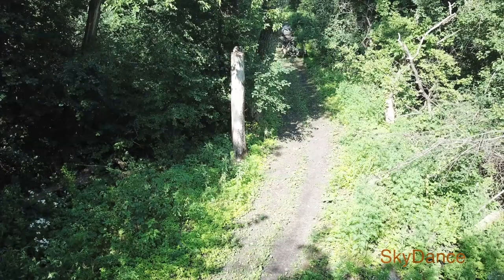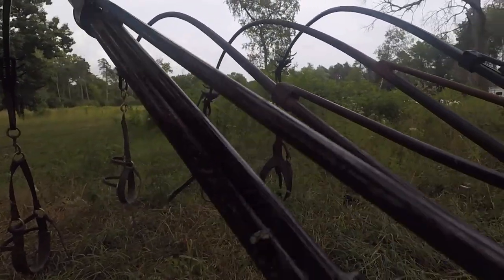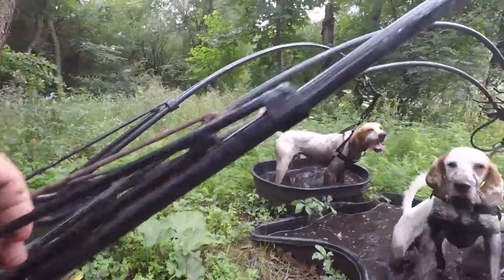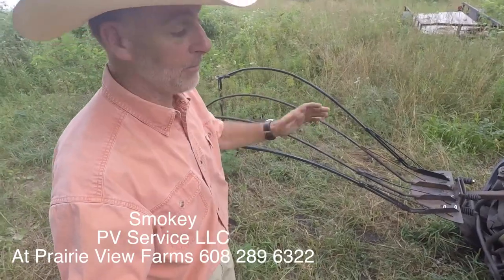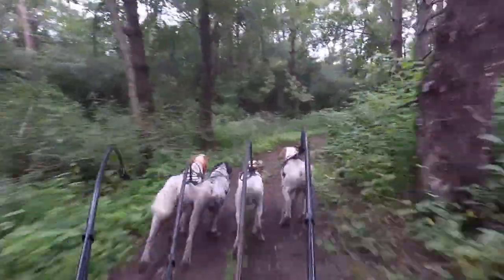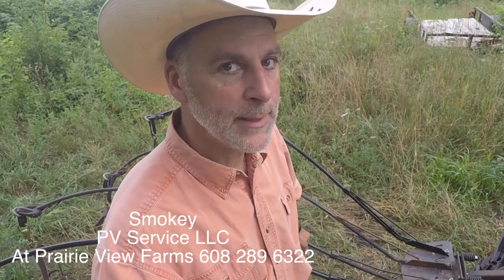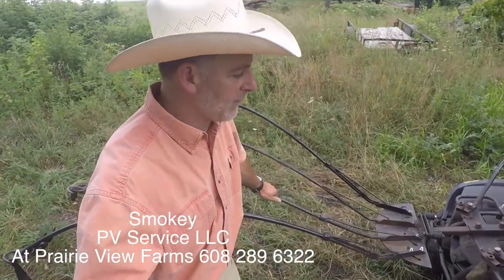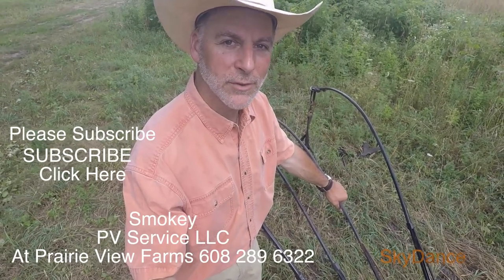Dog health & safety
Roading dogs safely